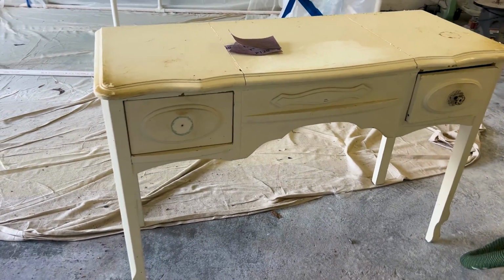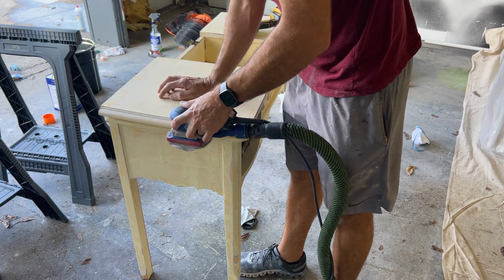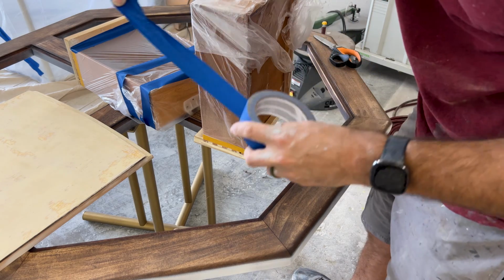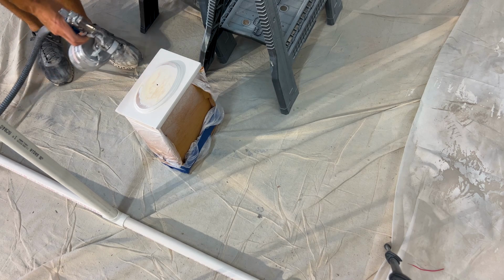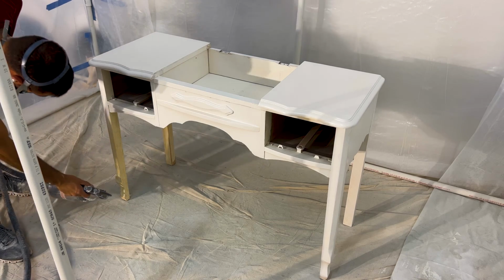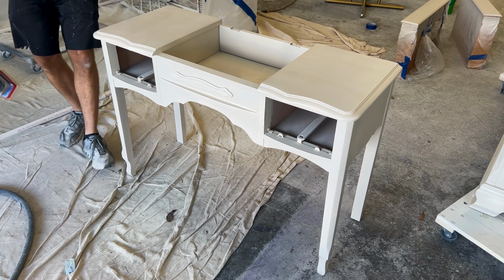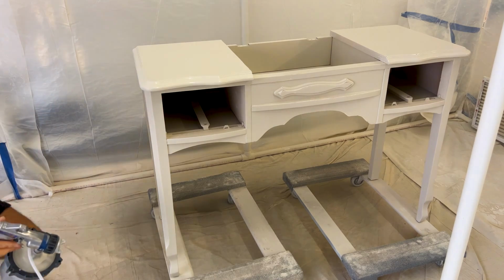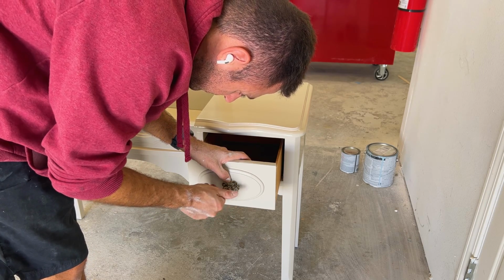Furniture Flipping- Painting a Makeup Vanity with Revere Pewter